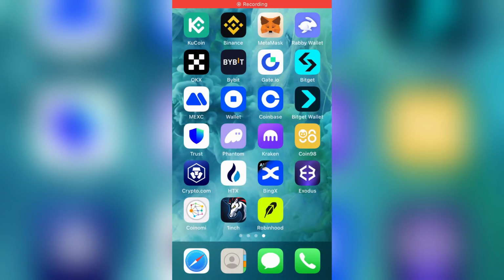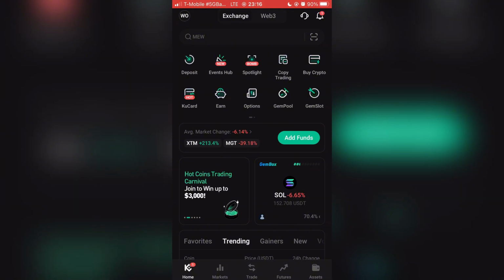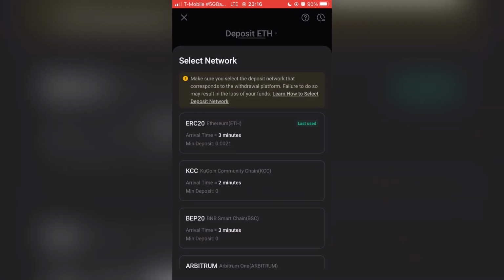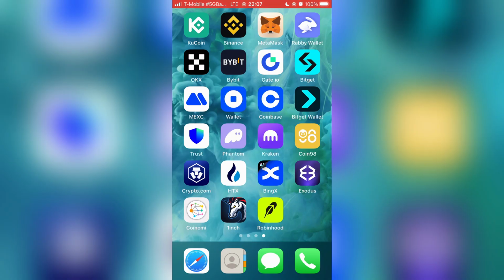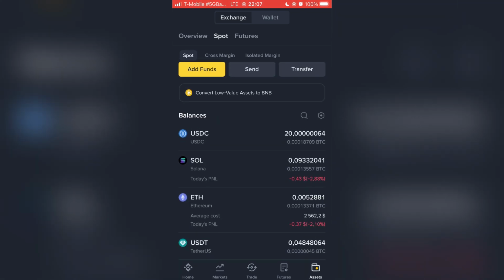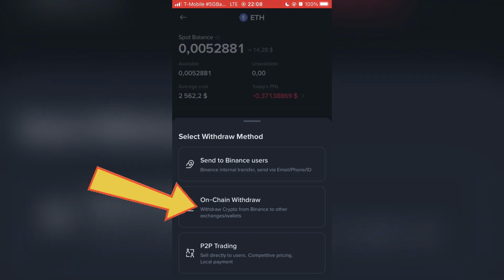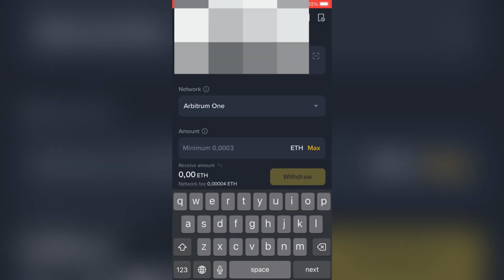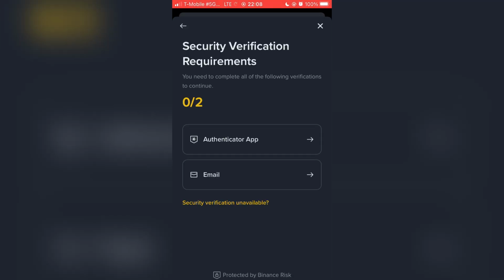How to Transfer Crypto from Binance to Kucoin Exchange - Full Step by Step Tutorial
In this video, I will show you How to Transfer/Send Crypto from Binance Exchange to Kucoin Exchange. I will show you this on Binance and Kucoin Mobile Apps. This is a full Step by Step Tutorial!